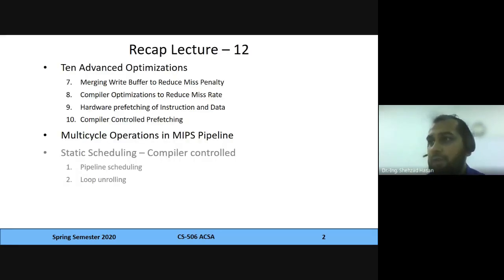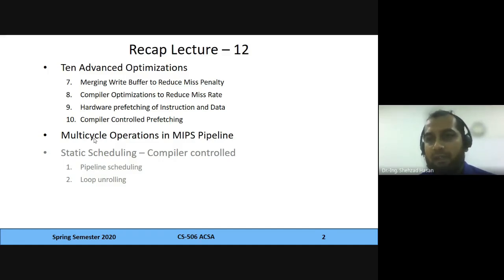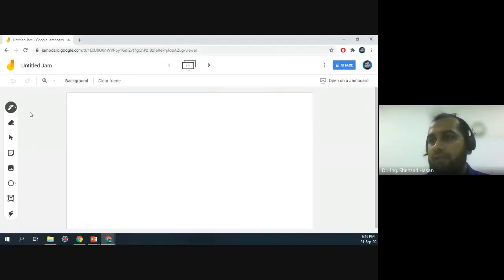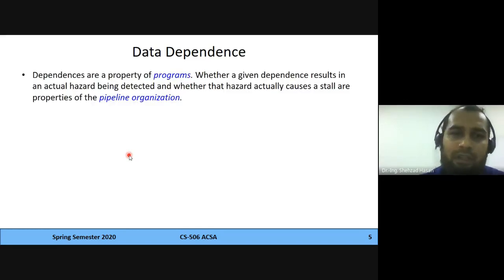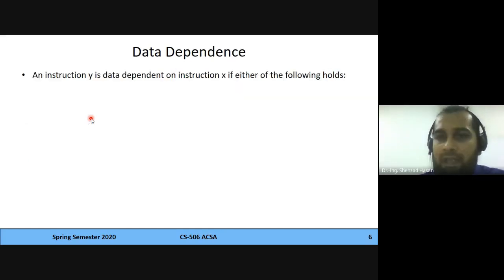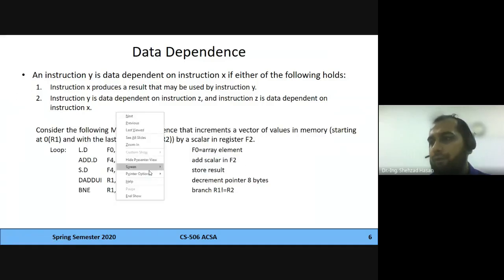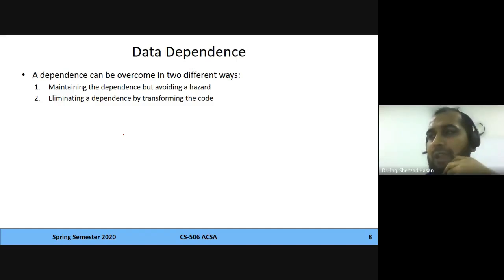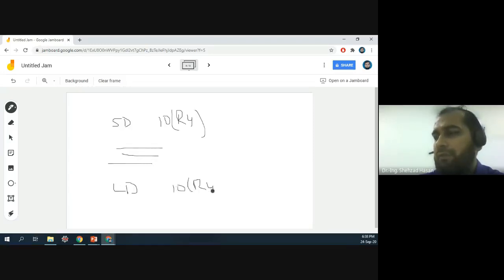Lecture 13 part 1 2020 09 24 at 06 07 GMT 7 Google Drive